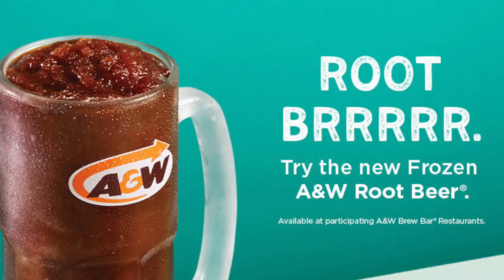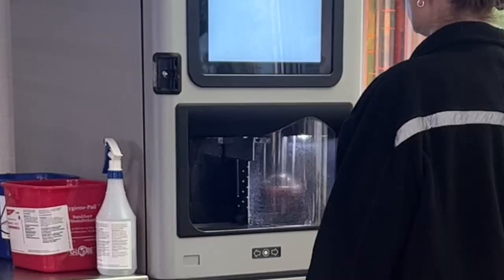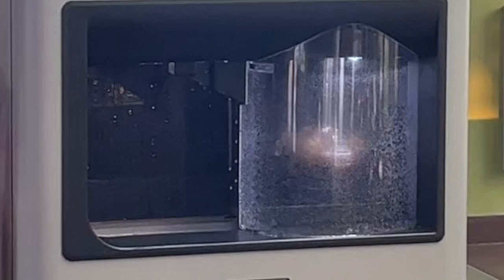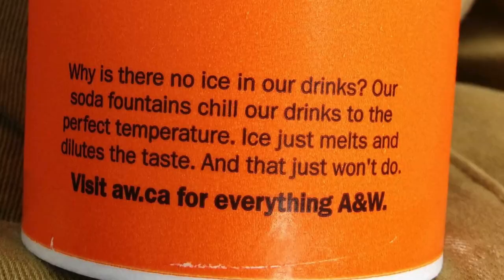A&W’s FAMOUS Root Beer FROZEN! 🥶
A&W is famous for their root beer, and now they have a frozen version! So were trying out this frozen concoction to see if it helps us hang on!

Huge THANK YOU to all our members!
Jackie Heroux Food Reviews
Andrew Pinion
Nancy Yon
Cousin Vinny
Judy 🌺 (& Prada!)
Jellyduck100
Terry Matson
Mombo Kresack
Janice Yamanaka
Jake Kake
Christopher Boyes
William K. Shank
Mike Joyce
Lisa Scott
Terri Foote
CurtDanielson
Ryan Harkness
TheAmishGamer
Rhody Foody
Frank Colasuonno
Matt Anderson
Snack King Cole
PapiEats
Sally's Smith

The Trips
Burlington, Ontario, Canada
L7M 4A3